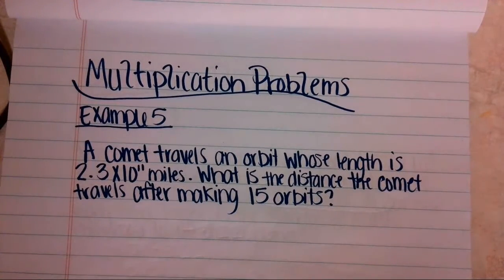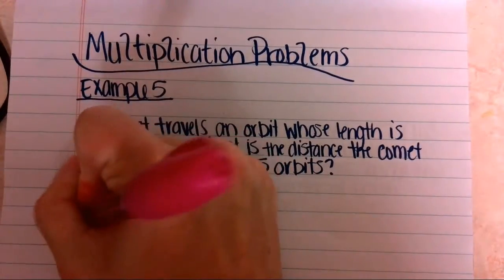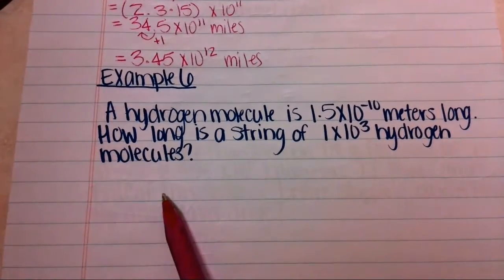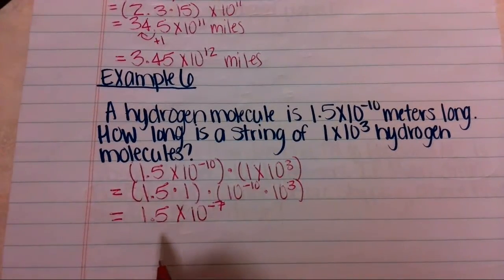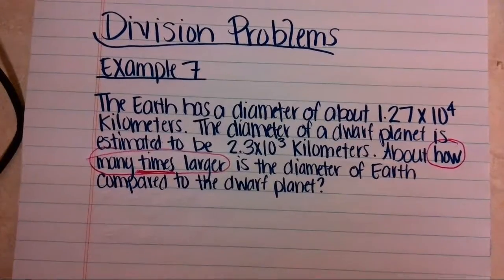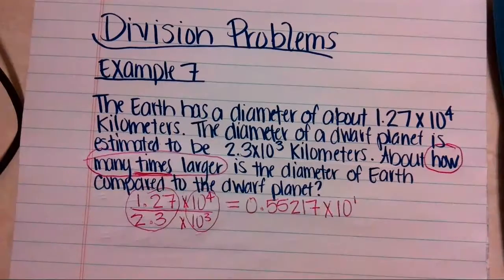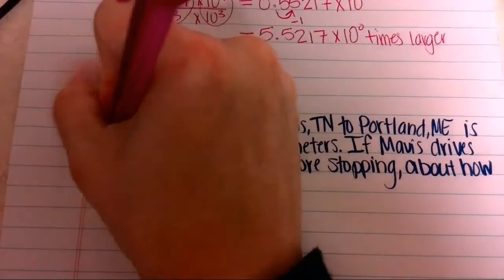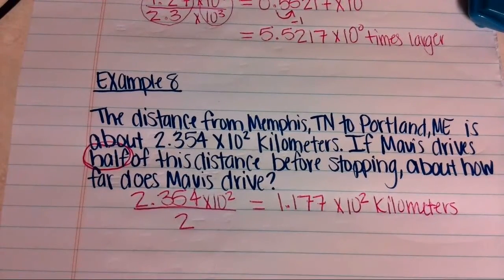Scientific Notation Applications #2